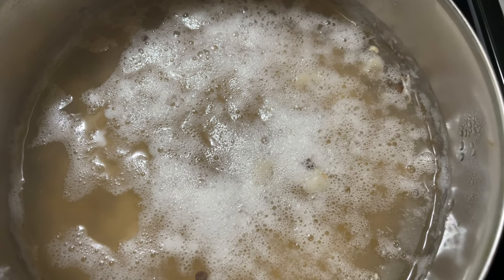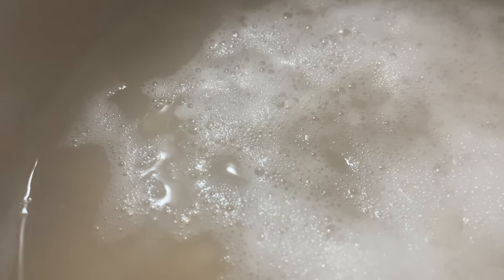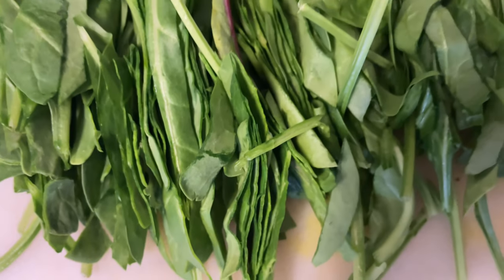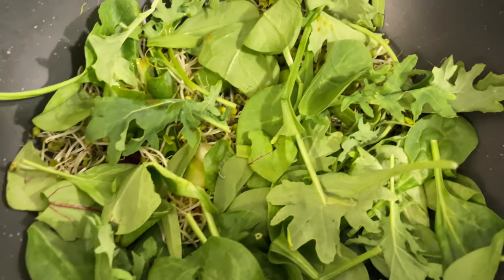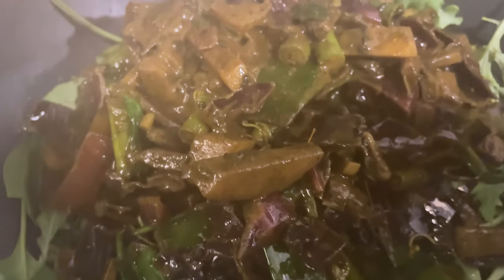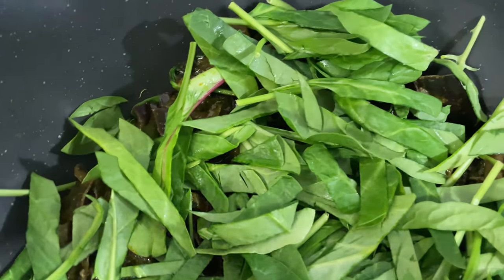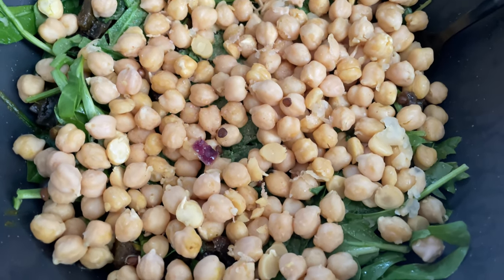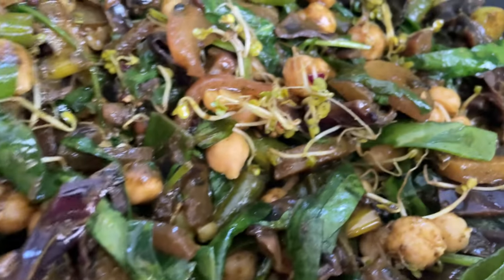Ultimate Vegan Dish 3 | Let's Cook | Quick Look at Meal Preparation for Better Digestion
Join me on a culinary journey as we delve into the third installment of our Ultimate Vegan Dish series, focusing on creating a meal that not only tantalizes the taste buds but also promotes better digestion. In this episode, we explore the intricate process of simmering sprouted chickpeas and layering greens for a meal that's as nutritious as it is delicious.

Crafting the Perfect Texture and Flavor:

Discover the benefits of simmering sprouted chickpeas for up to two hours to achieve the perfect texture and enhance digestibility. Inspired by the delightful texture of chickpeas experienced during Diwali, we aim to replicate that quality in our own cooking, using a careful simmering technique. Introducing a base of broccoli sprouts and power greens, layered with manually cut strips of leaves for optimal texture and ease of consumption. The strategic layering of vegetables to activate the greens with residual heat, building flavor in layers while preserving the nutritional integrity of the ingredients.

A Focus on Digestibility and Nutrition:

The final touch of Himalayan pink salt on the chickpeas, ensuring it dissolves properly for even distribution and enhanced flavor. Gently mixing the ingredients to allow for the heat to activate the greens further, improving the dish's overall digestibility and nutrient availability.

The Ultimate Vegan Dish Preparation Style:

This video not only guides you through the preparation of a healthful and satisfying vegan meal but also emphasizes the importance of cooking techniques that support digestion. By simmering, layering, and seasoning with care, we create a dish that's a testament to the possibilities of vegan cuisine.

Join the Journey:

Whether you're seeking to refine your vegan cooking skills or simply looking for a meal that's as kind to your digestive system as it is pleasing to your palate, this episode offers valuable insights and inspiration. Experience the joy of cooking a meal that's a perfect blend of health, taste, texture, and digestibility.